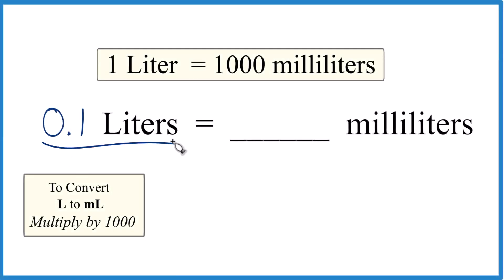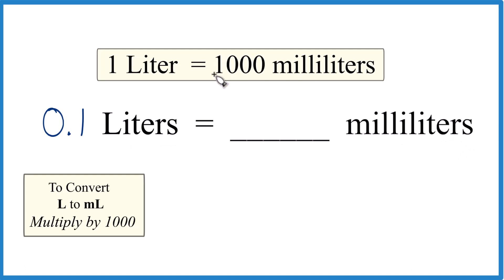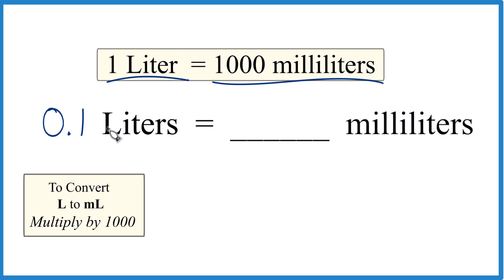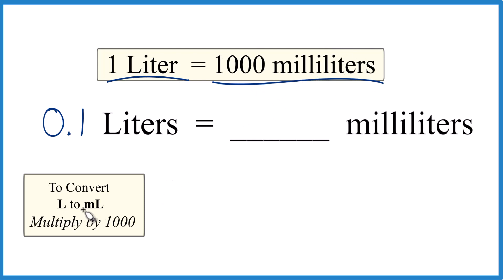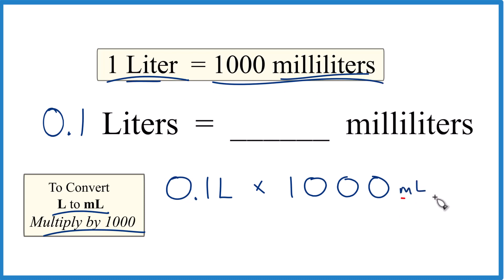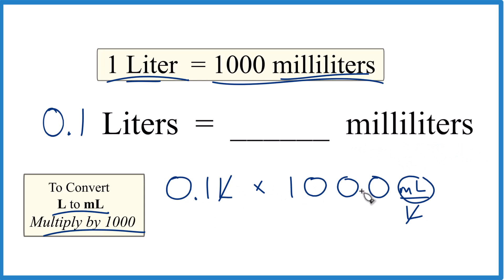Convert 0.1 L to mL (0.1 Liters to Milliliters)pen_spark